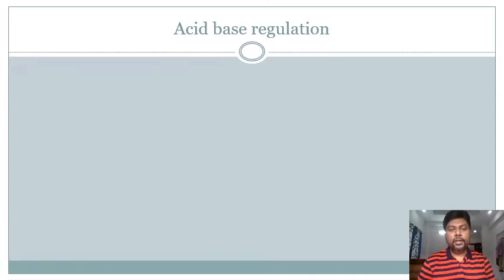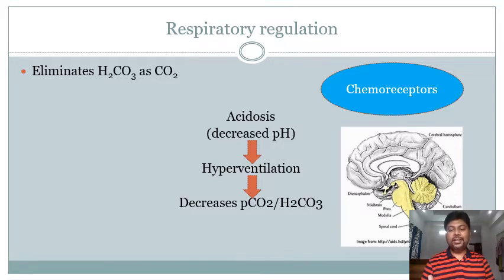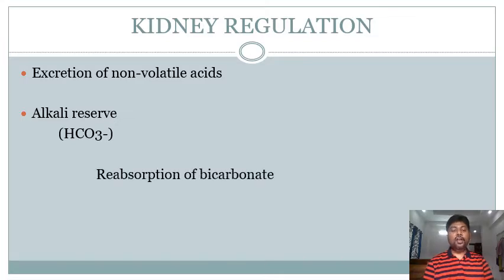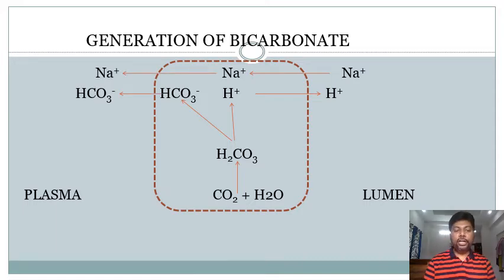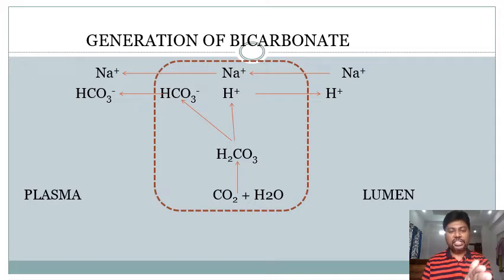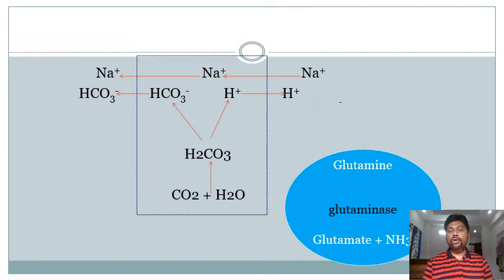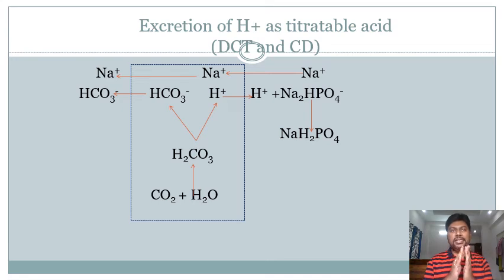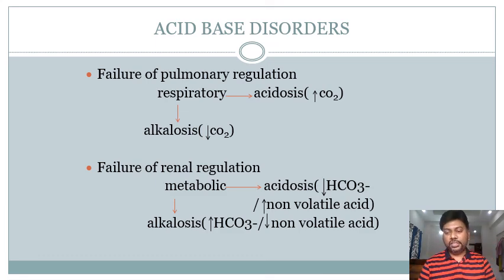ACID BASE BALANCE - PART 2 (Role of Kidney & lungs)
MBBS LECTURE